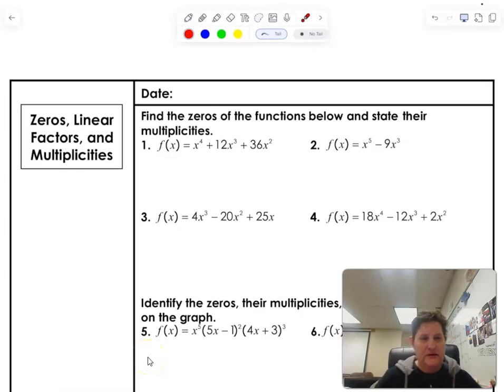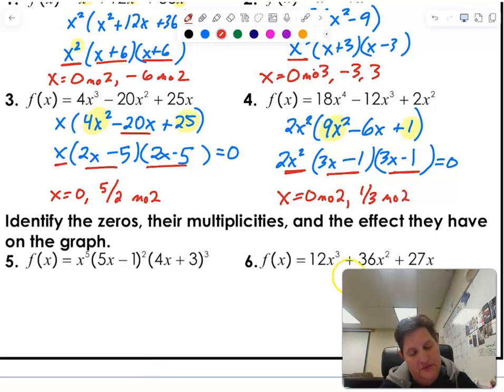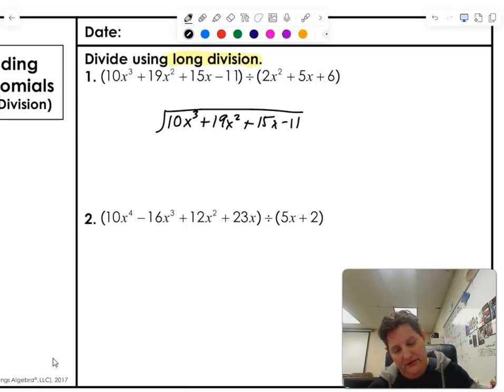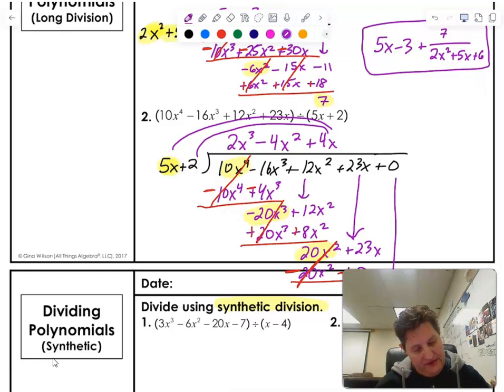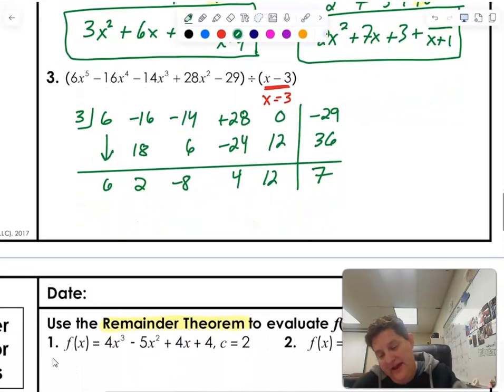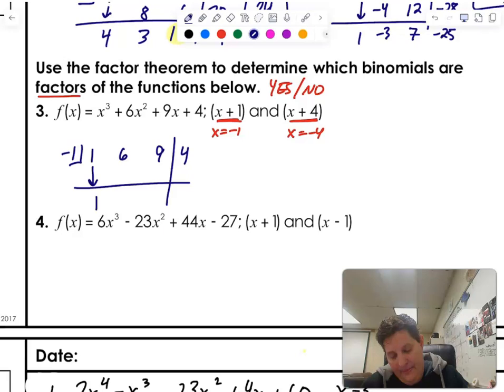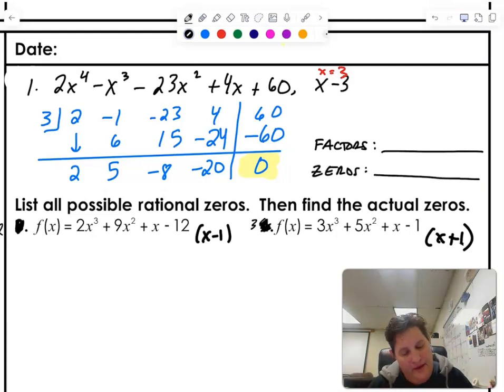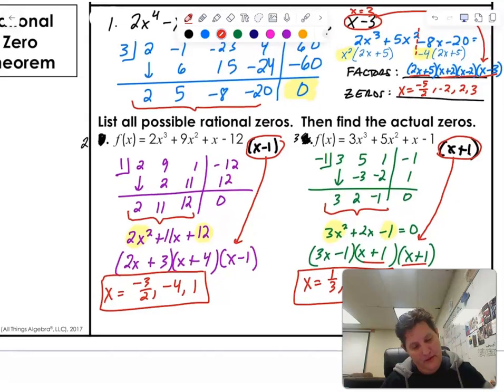3.4-3.6 Review Video